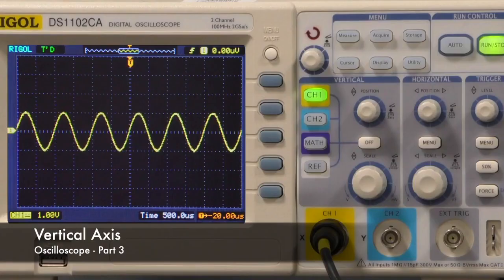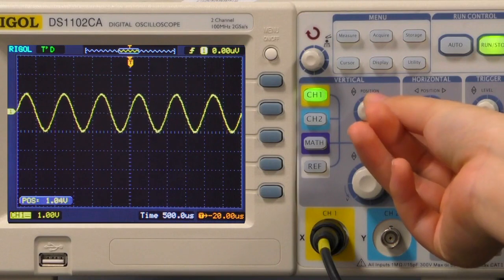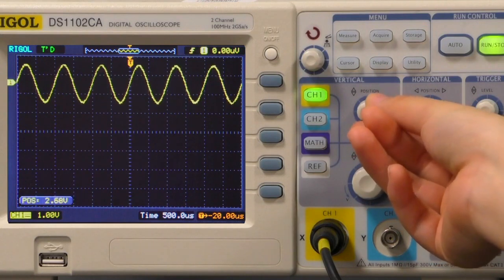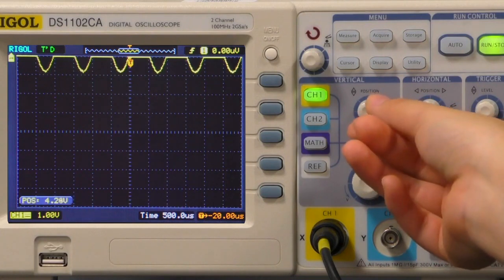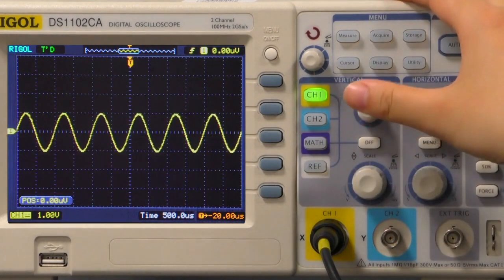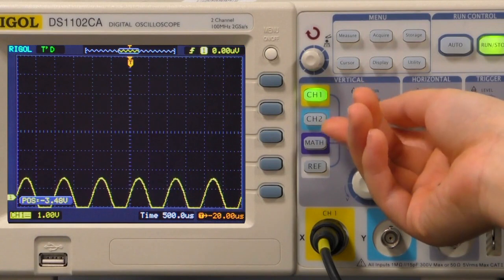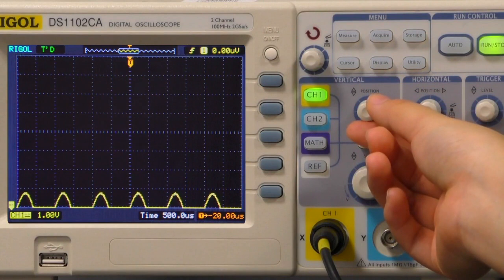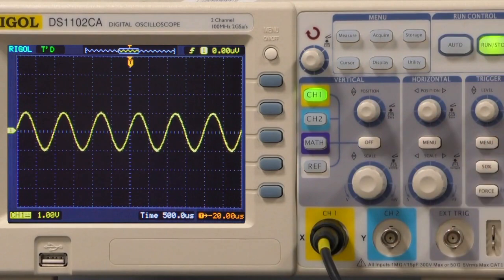5.3. Lab Guidance - Oscilloscope - Vertical Scales